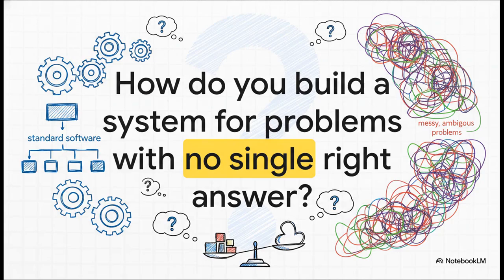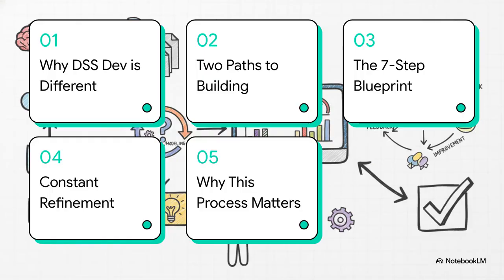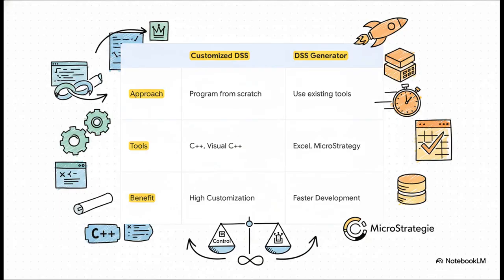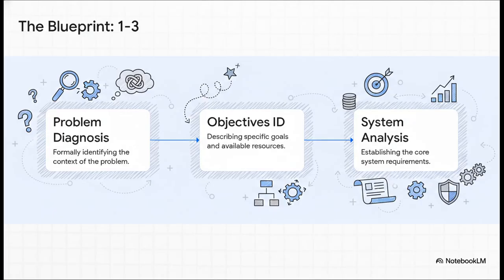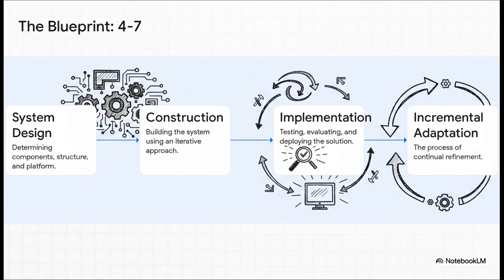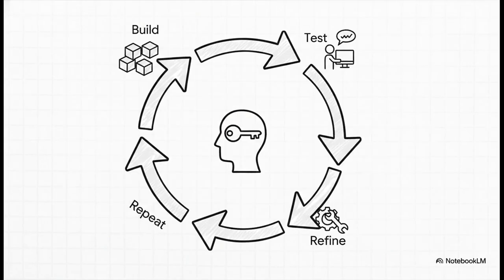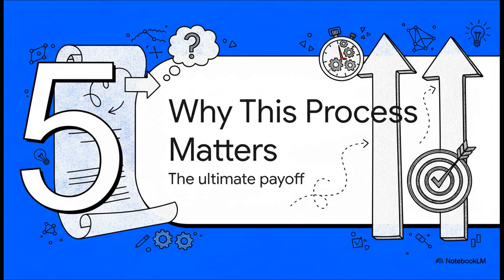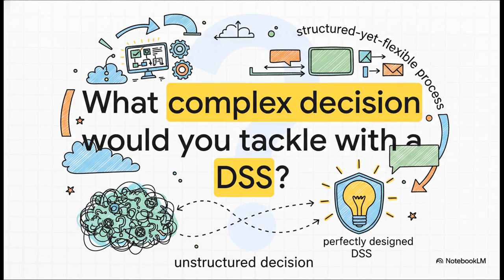Chapter 6: The Architect s Blueprint